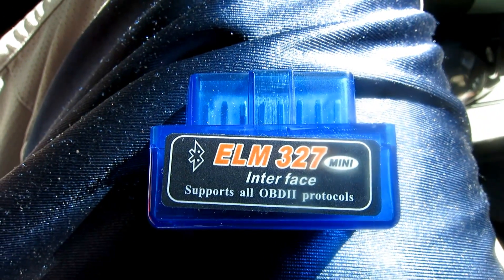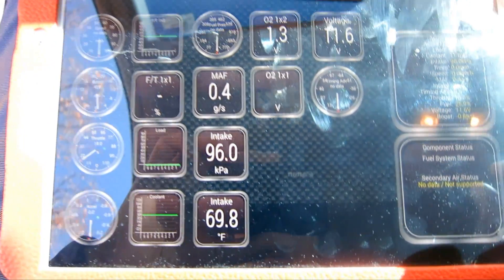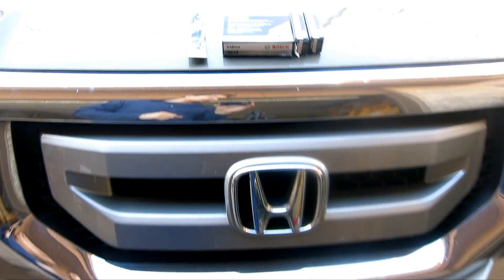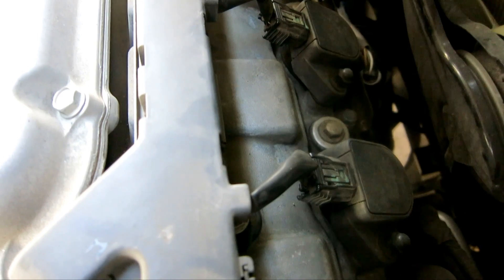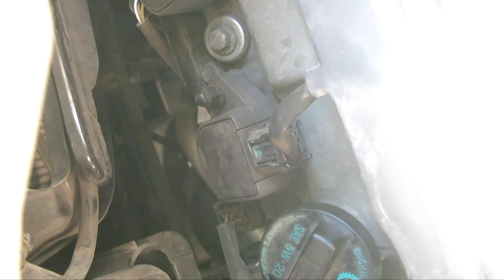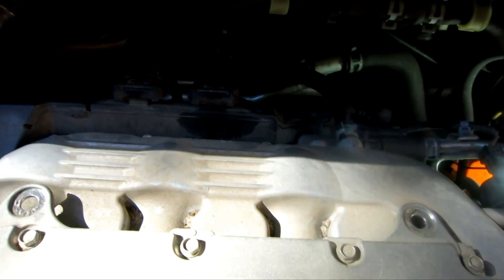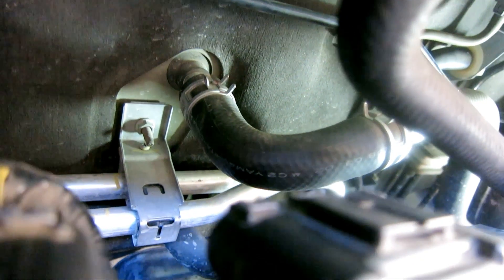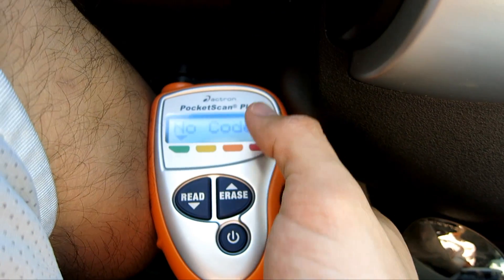P0303 Honda cylinder 3 misfire detected code - Change spark plug - ELM327 OBDII reader with Torque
Documenting how i troubleshoot P0303 engine code on my 2009 Honda Pilot.